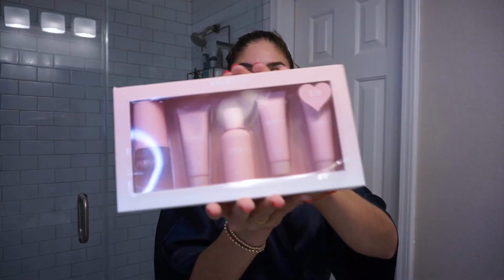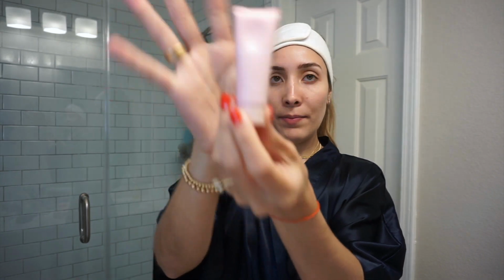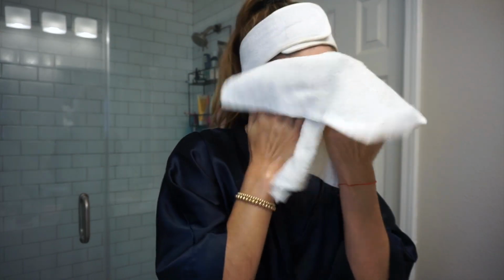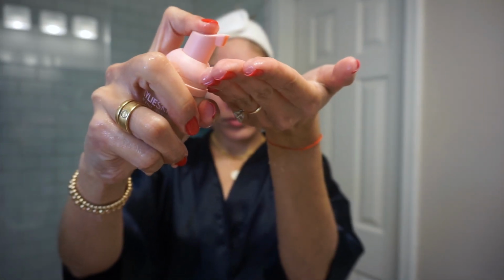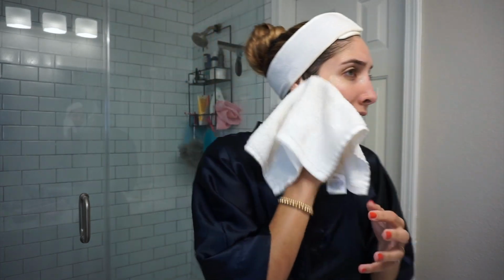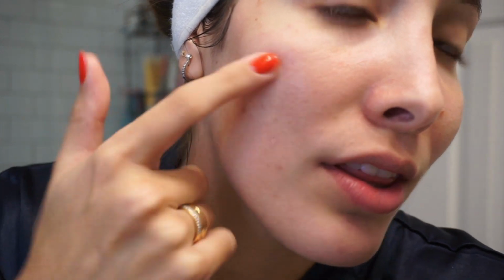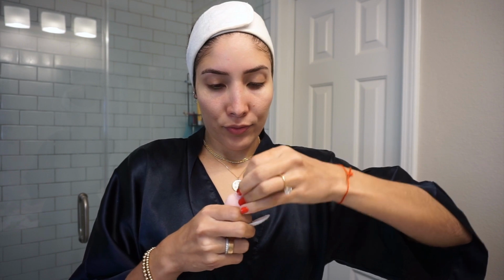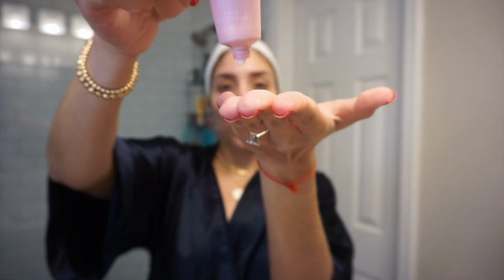Kylie Skin Review & First Impression- worth the hype?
Is kylie skin care worth it? I try it out so you dont have to spend the money on it.
Watch the video to see what my first impression of the kylie skin is... one week review will be up next week!

This is the REAL tea, my opinion!